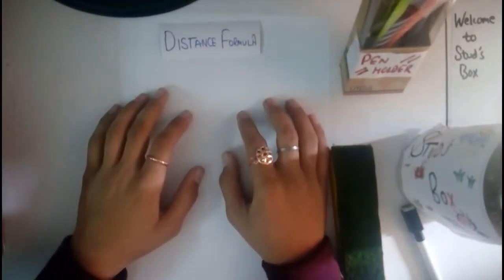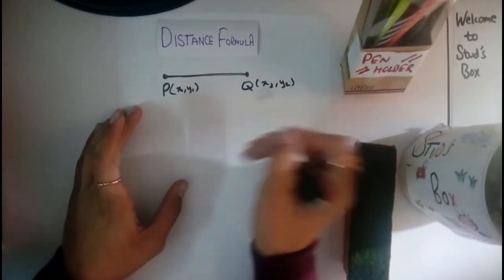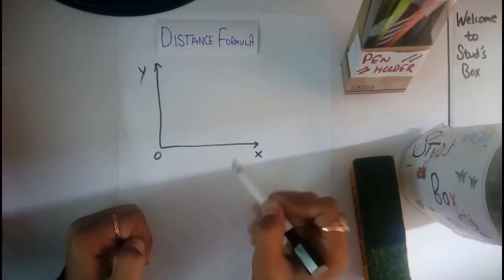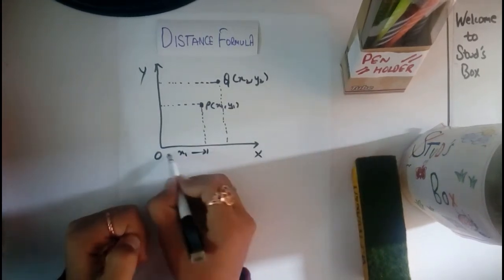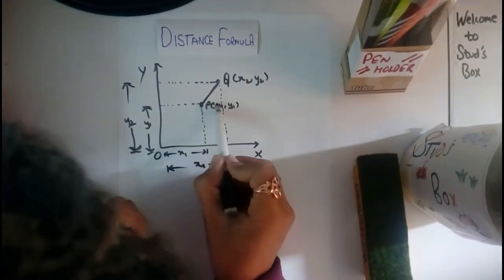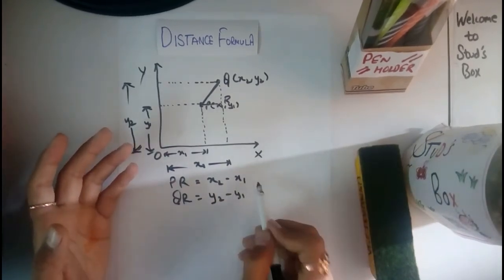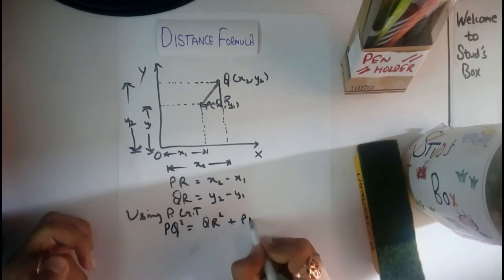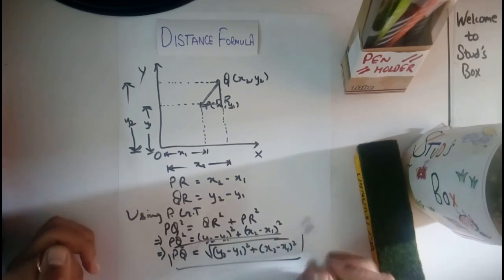Distance Formula:Derivation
Distance Formula:Derivation is shown in the video in very simplified way.